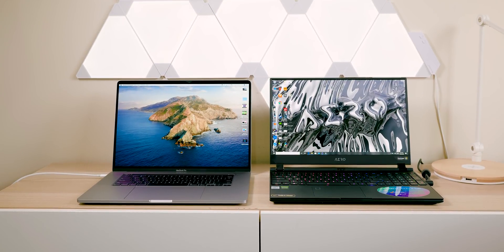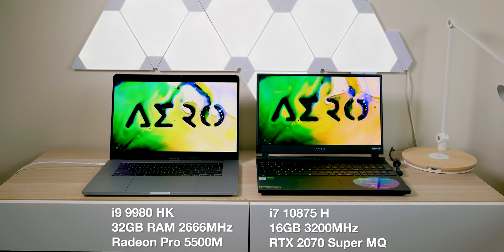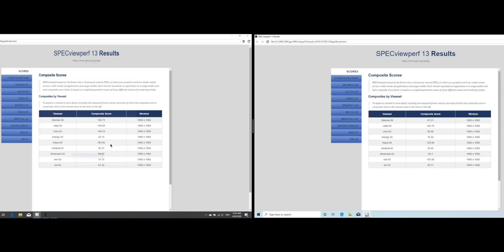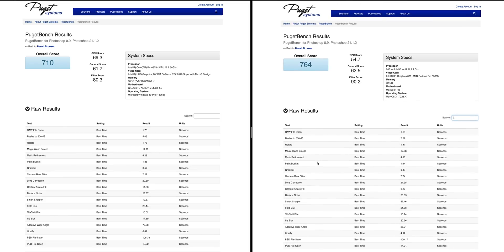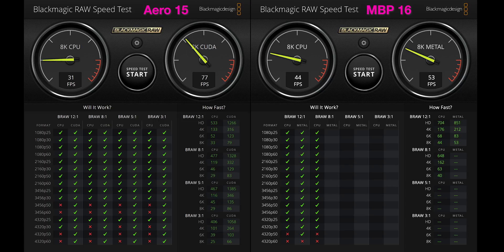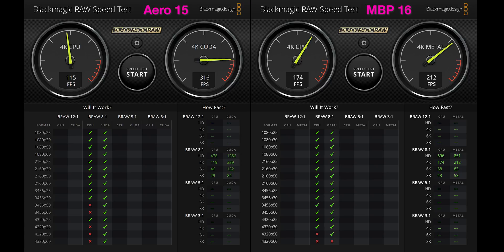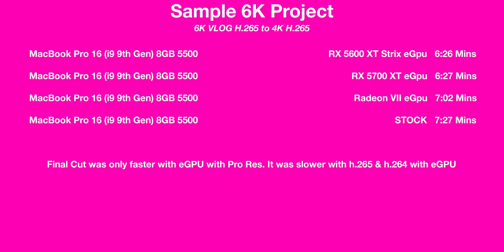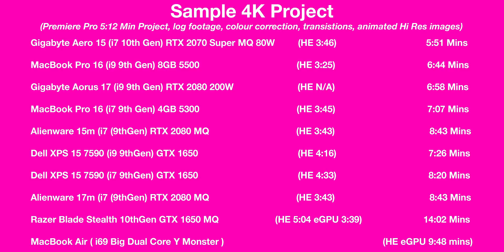MacBook Pro 16 v Next Gen PC Laptop for Content Creation | i9 5500M v 10875H RTX 2070 Super Aero 15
MacBook Pro 16 Vs Beast Next Gen PC Laptop for Content Creation -  New 2020 Gigabyte Aero 15 Oled Studio | Which One is Best. i9 9880HK Radeon Pro 5500M v i7 10875H RTX 2070 Super MaxQ

⏩ Recommended SSD's for Laptops: